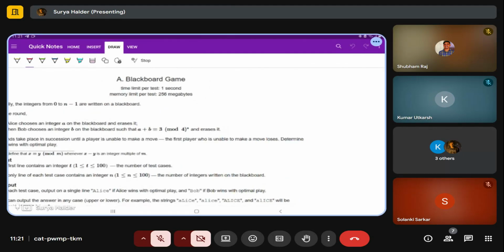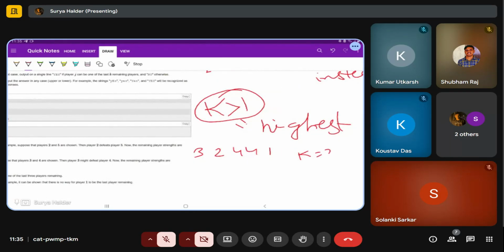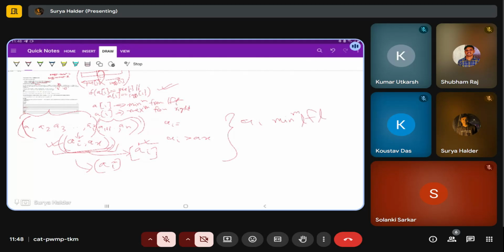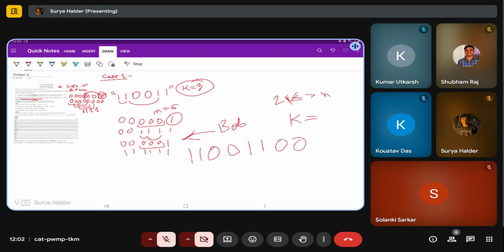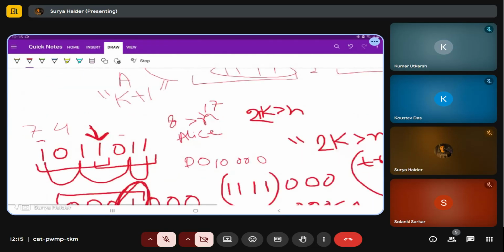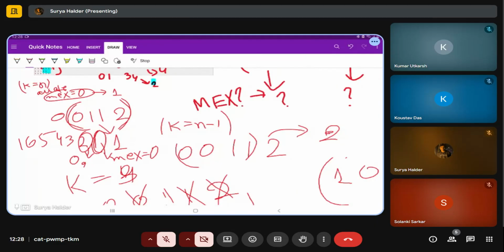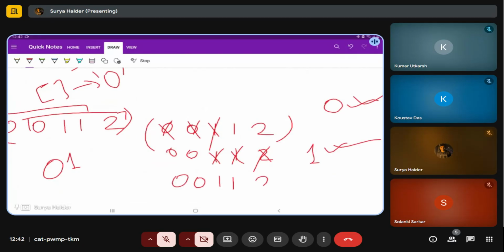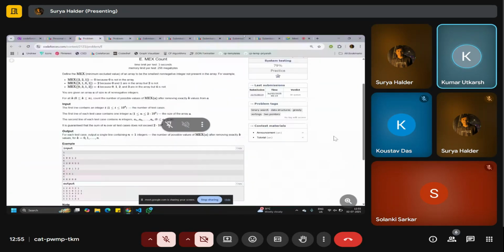Codeforces Round 1034 (Div. 3)|Post Contest Discussion